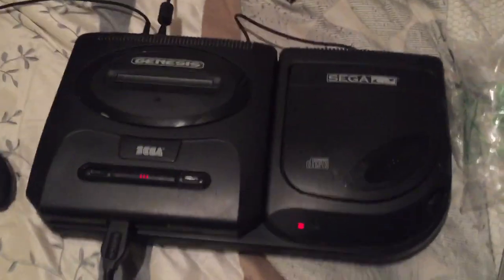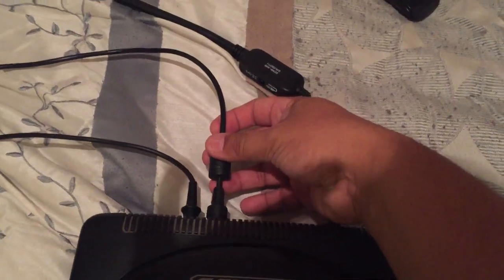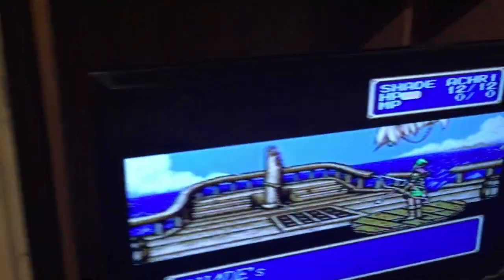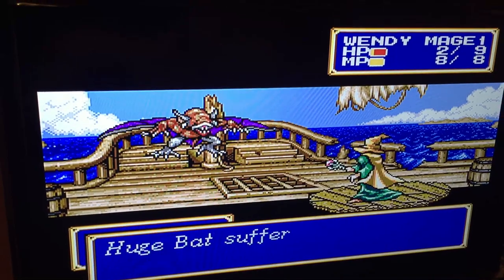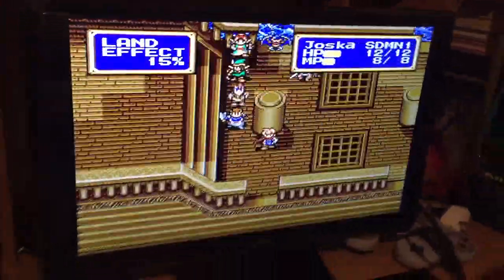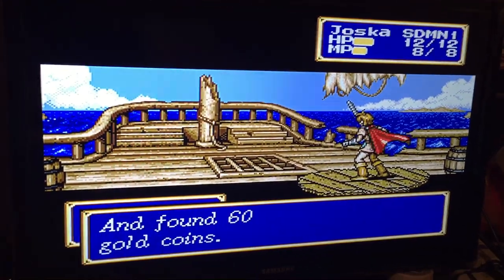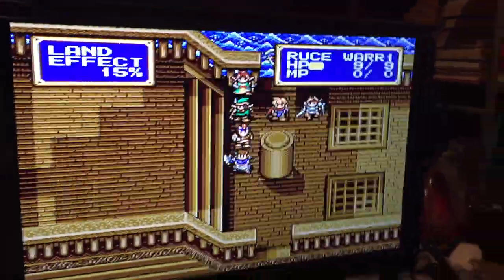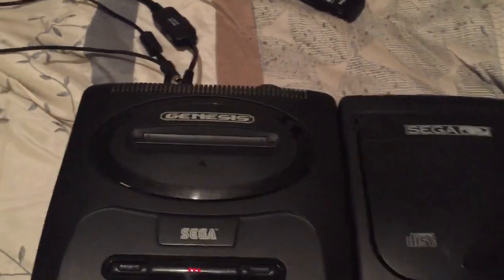Retro vision component cables for Sega CD genesis playing Shining Force CD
Showing the difference between coax cable and he retrovision component cables. Using Samsung TV.